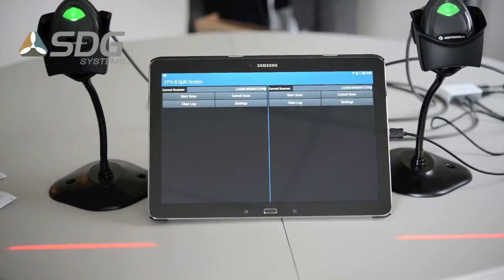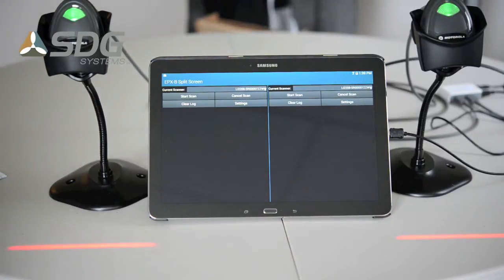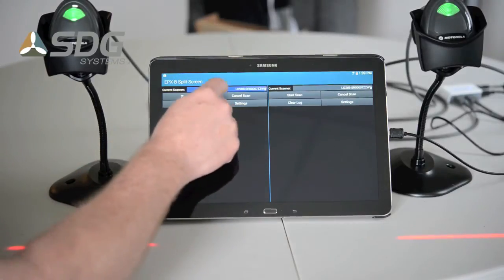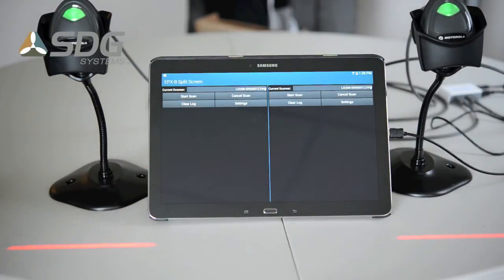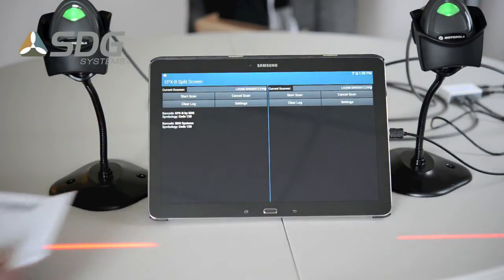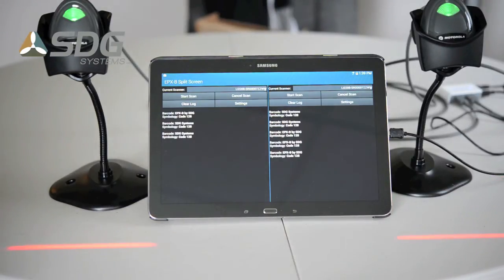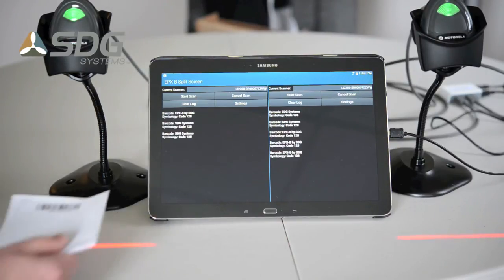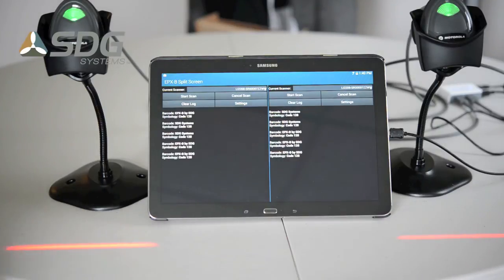Dual Motorola scanners on Samsung Galaxy tablet with EPX-B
Demonstration of Enterprise Platform eXtensions for barcode scanning (EPX-B on a Samsung Galaxy Pro 12.2 tablet using two Motorola LI2208 barcode scanners at the same time.

A great solution for packing stations or ticketing.